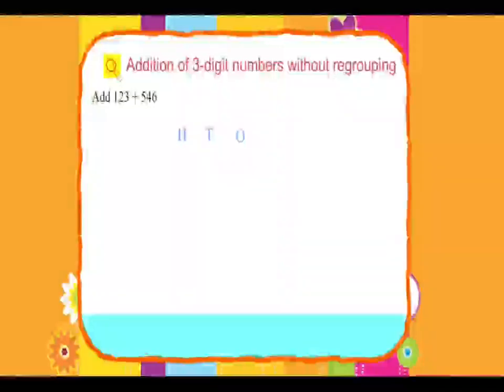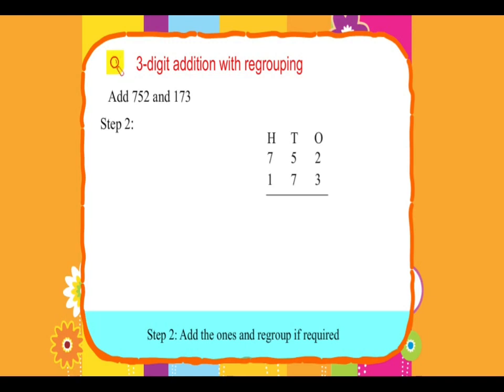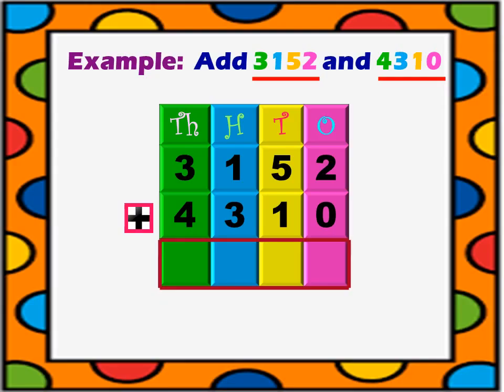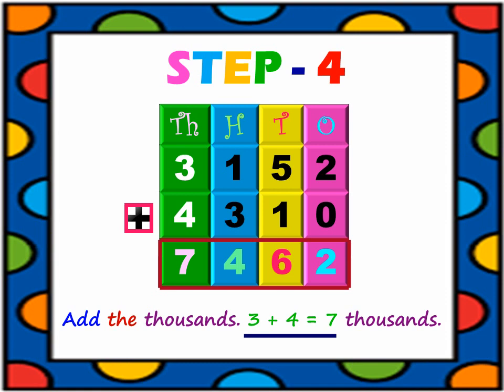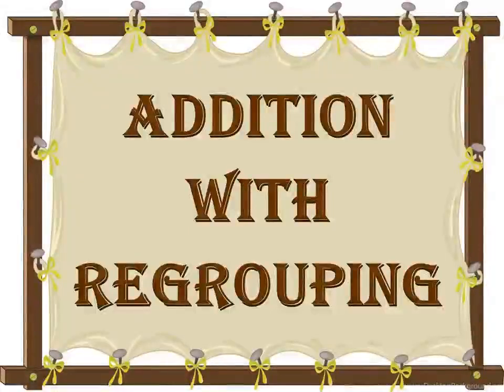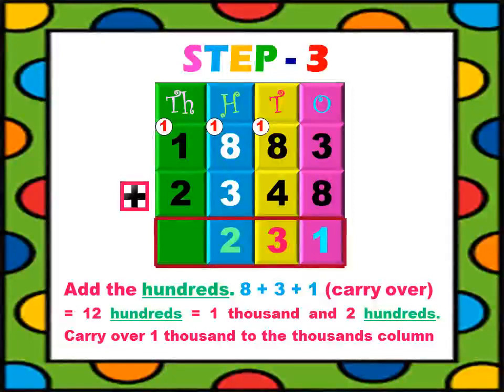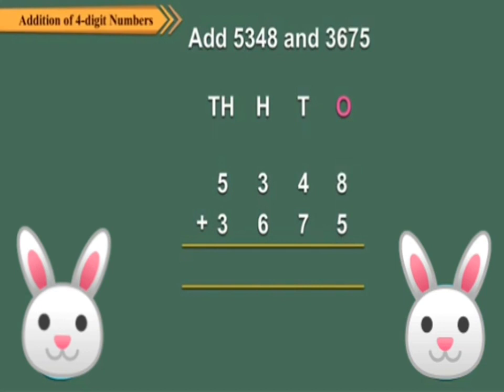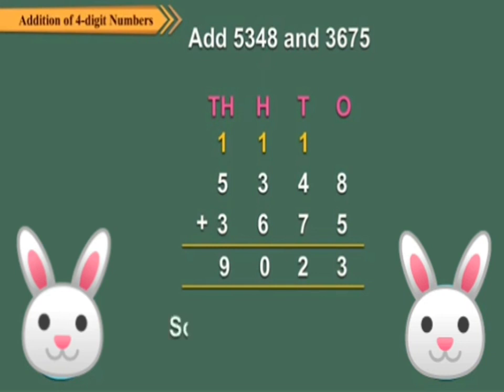Grade III - Maths - Chapter 2 - Addition of 4 Digit Numbers (Without & With Regrouping) - Session 6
Addition of 4 Digit Numbers:
    -  Without Regrouping
    -  With Regrouping